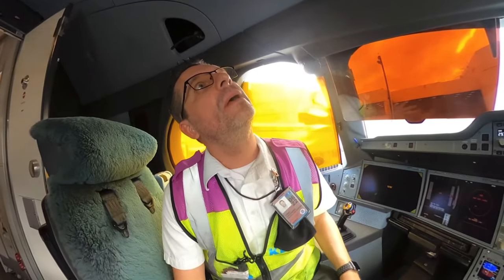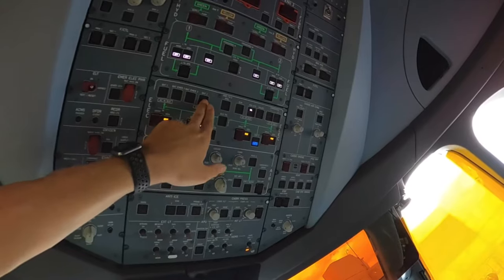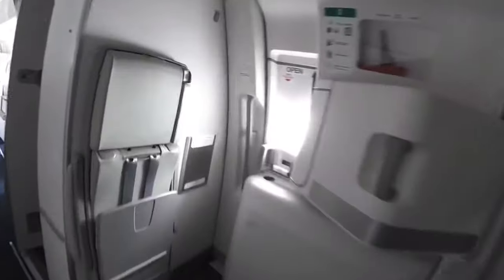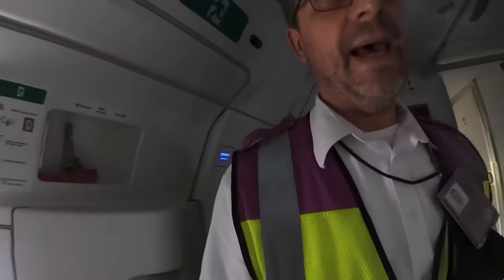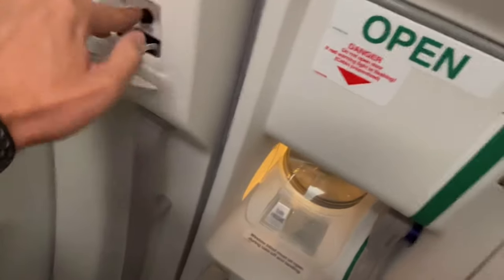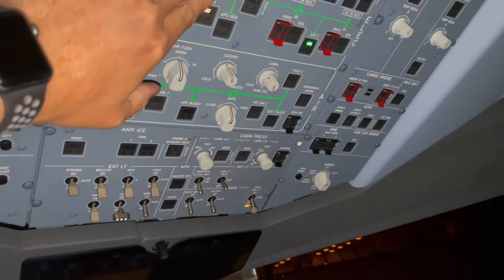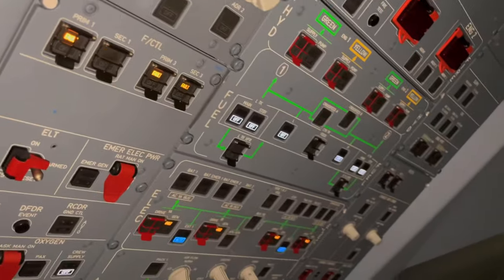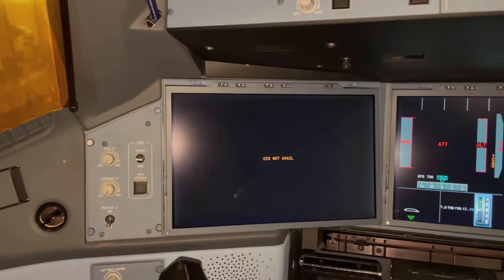Airbus A350 shutdown and startup with external power.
Hello all here a video that shows how you shutdown an A350 that is on external power, then switched on to ground service. Then a start up of the aircraft with the external power. Enjoy